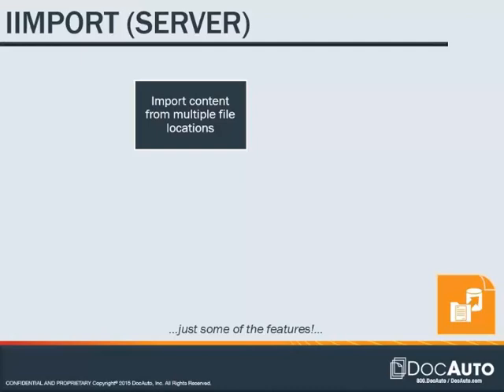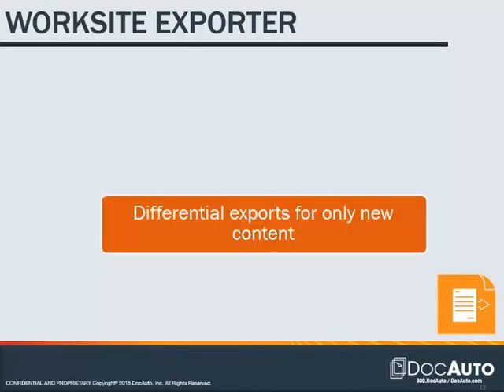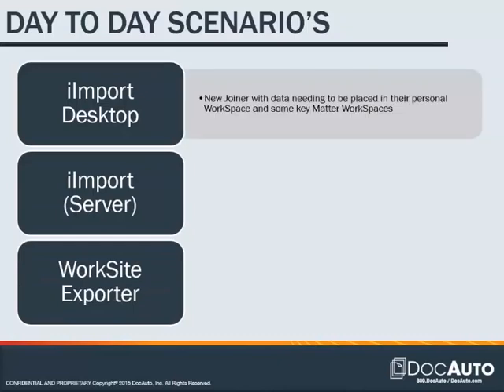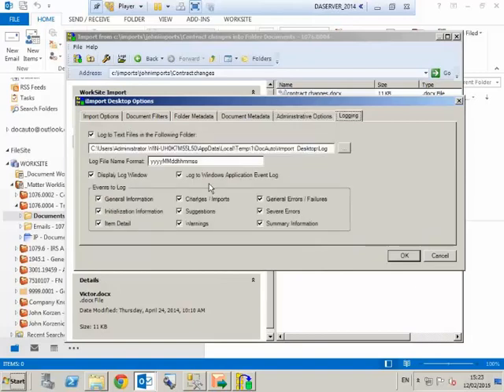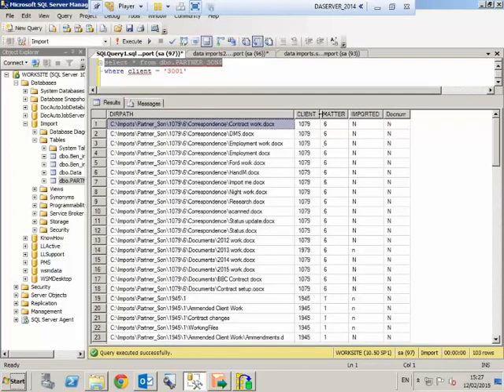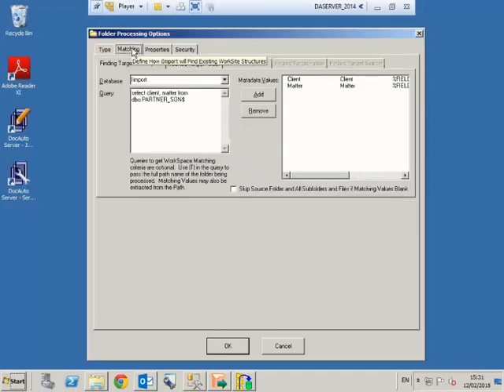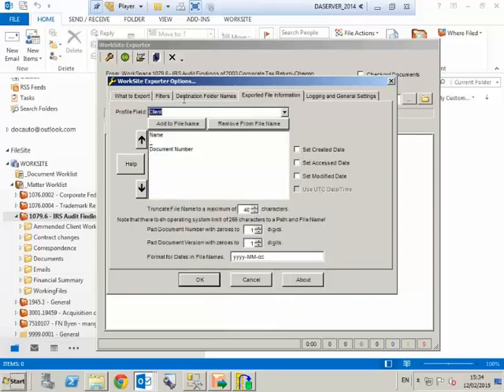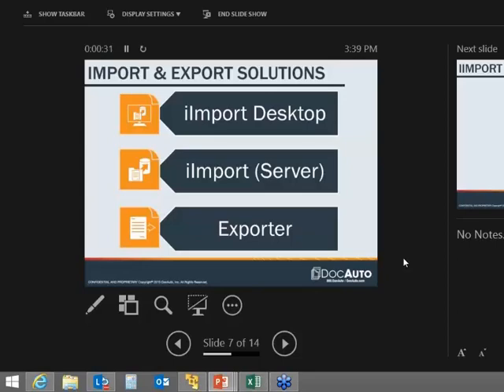Importing and Exporting Webinar Chaptered (2-12-15)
How to import and export with DocAuto's solutions for iManage.